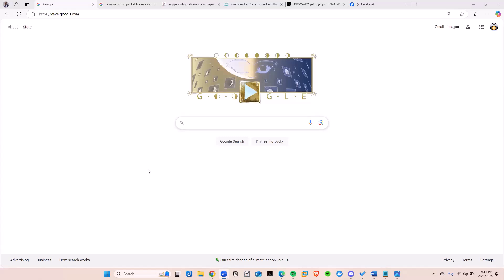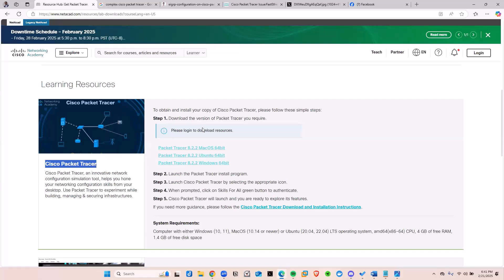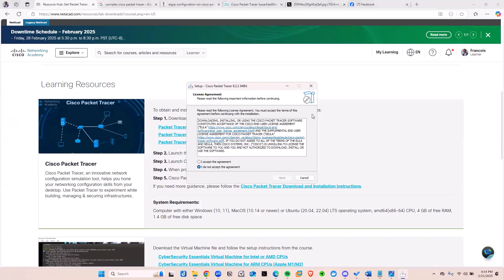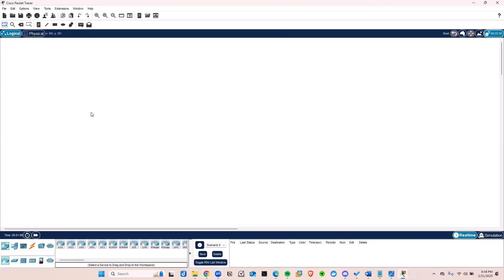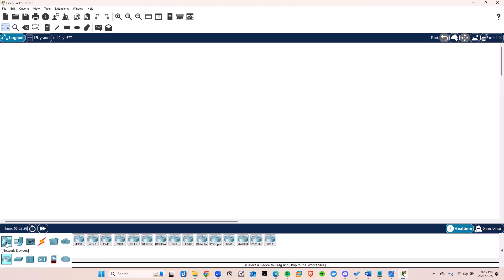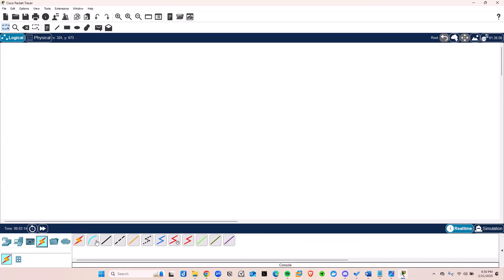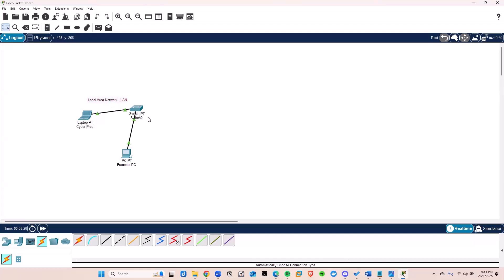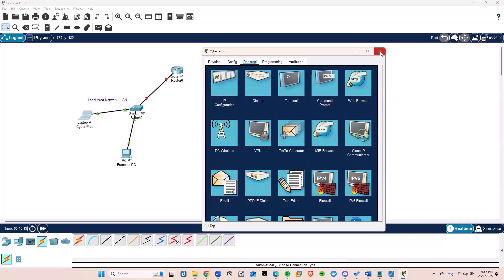How to Download & Install Cisco Packet Tracer (Must-Have for Network+ & CCNA!)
Want to build a REAL career in AI Governance & GRC?
Want to learn proven frameworks for AI risk, governance & compliance?

Everyone knows AI regulation is coming AND everyone knows AI risk is now a board-level issue.
But most professionals still don’t know how to position themselves for AI-GRC roles or where to start.

That’s what this channel fixes. So, If you want to work in:
- AI Governance
- GRC Analyst
- Risk & Compliance
- AI Audit & Assurance
- Responsible AI & Trust
- GRC leadership roles

Cisco Packet Tracer allows you to simulate networks, configure routers & switches, and test networking concepts in a safe environment. It's perfect for CompTIA Network+, Cisco CCNA, and even CCNP practice!

🔗 Download Cisco Packet Tracer:
(You'll need to create a free account!)